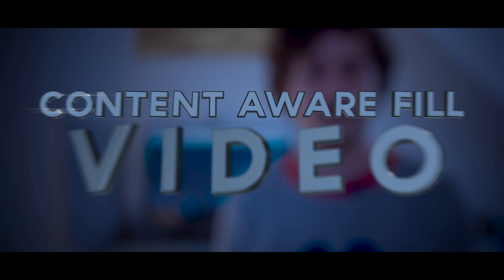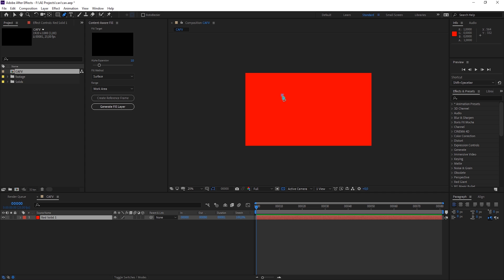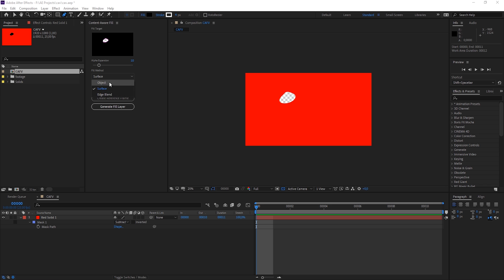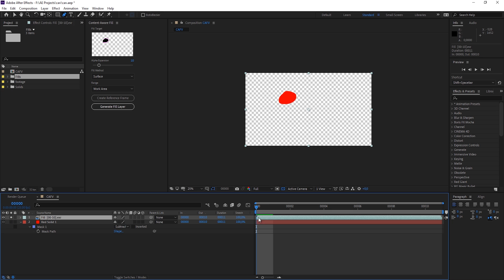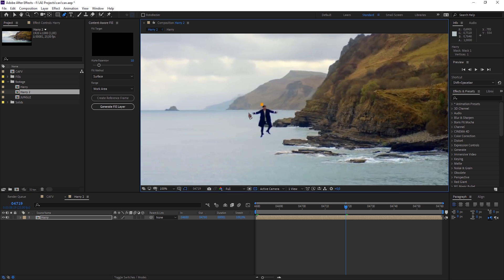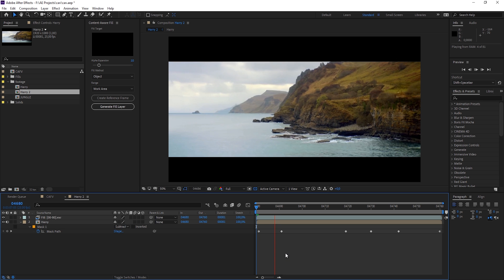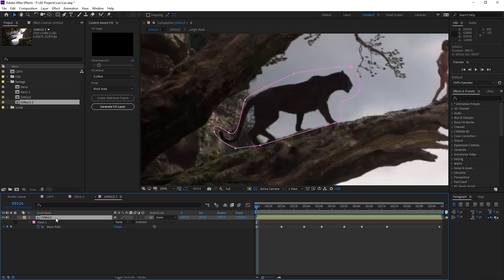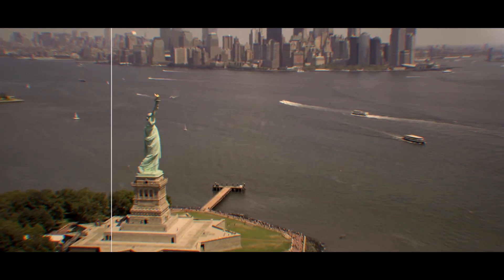New feature in After Effects: Content-aware fill for video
In this new tutorial overview video by flomotion.eu you will get all necessary information about the new content-aware fill for video.

In this new release of after effects you now have a new feature called:
content-aware fill for video.

With this easy to use tool you are able to remove objects from a footage file.
All you need to do is create an alpha channel that represents the part of the image that you want to remove.
You can do that with masks, mattes, rotobrush and so on.

The rest is fully automated.
All you need to do is to open the content aware fill window and click on the "create fill layer" button, which automatically creates a video / image sequence for you.
After effect replaces the object with its clever algorithm and creates a matching background from the previous and following frames.

Content-Aware Fill in After Effects enables you to repair holes in video created by removing unwanted areas or objects.
Though it may look like in Photoshop, the algorithm in After Effects is temporally aware: it analyzes frames over time to fill in missing pixels by pulling them from other frames.

How to use Content-Aware Fill:
Create a transparent area in your composition over the unwanted area or object. You can use any method you like, e.g. track a mask,
erase or key out an object, apply an alpha matte, or use Roto Brush.

From the Window menu, open the new Content-Aware Fill panel.

Click Generate Fill Layer to render a new layer that fills in the hole. After Effects will do the rest!

The alpha channel of all layers are included in Content-Aware Fill's analysis; if you do not want a specific layer or mask to affect the analysis or fill rendering, turn off that layer's visibility or set the mask's mode to None. The rendered fills are image sequence files that are added as a new layer to the composition, and to the project in a folder called Fills.
You can generate multiple fill layers from the same composition; each time you click the Generate Fill Layer button, the composition is analyzed and a new fill layer is created. For example,  if you want to remove multiple objects from a single video, in some cases you will get better results by creating fills for one object at time.

Flomotion.eu will release new tutorials about this awesome new feature soon.